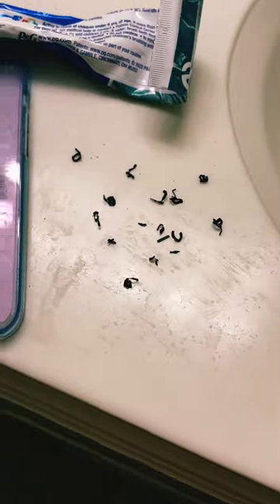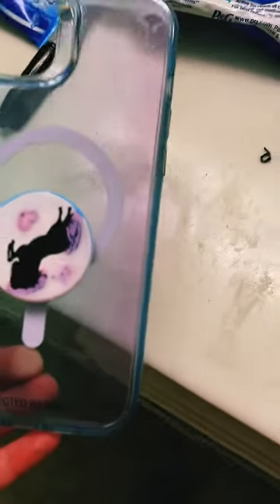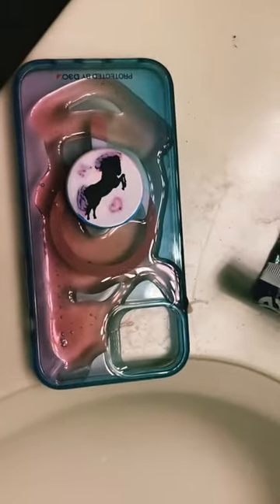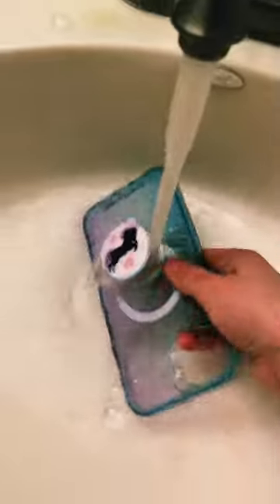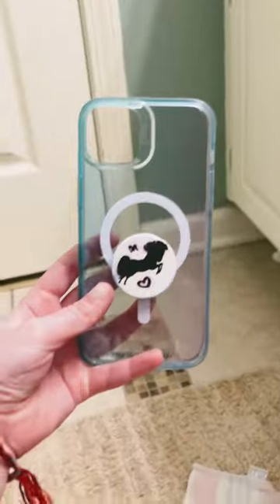Cleaning my phone/phone case day!!!!